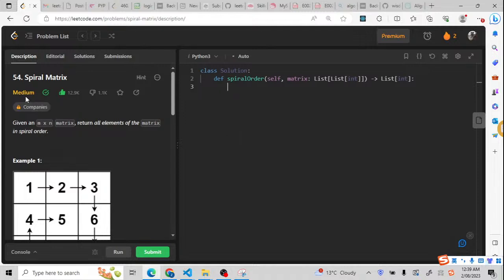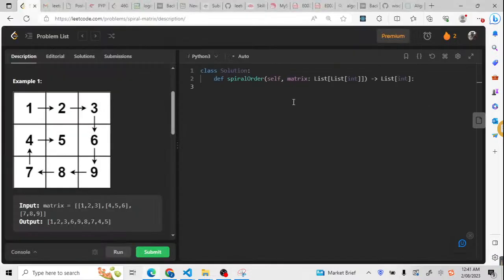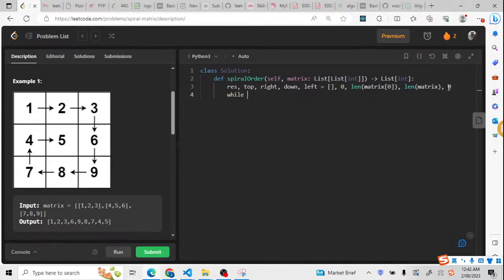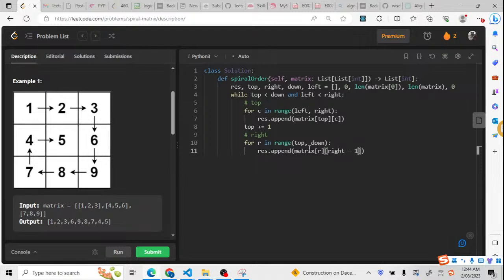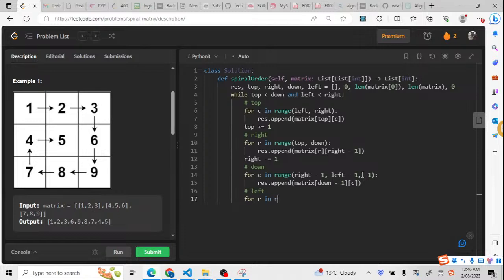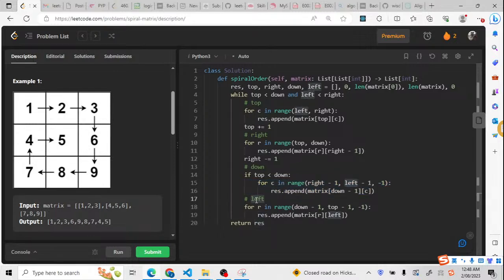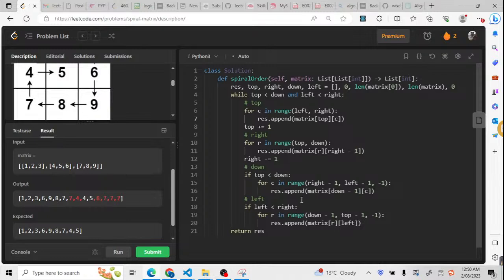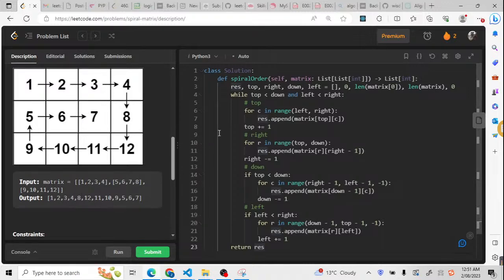Leetcode 54. Spiral Matrix (matrix)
54. Spiral Matrix